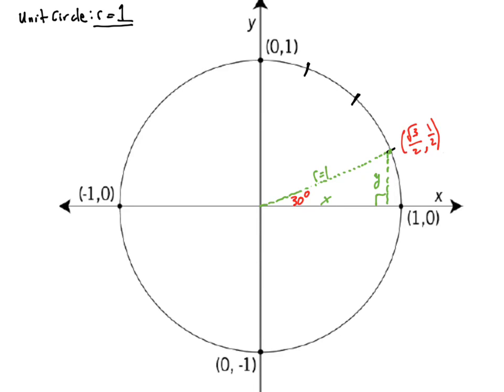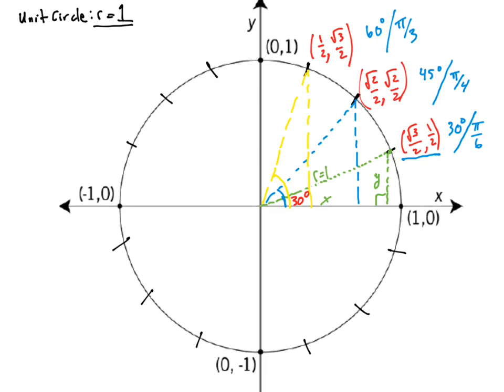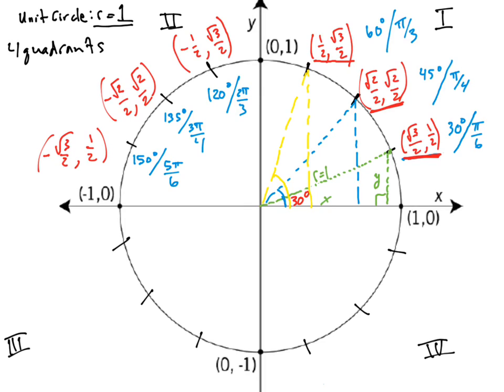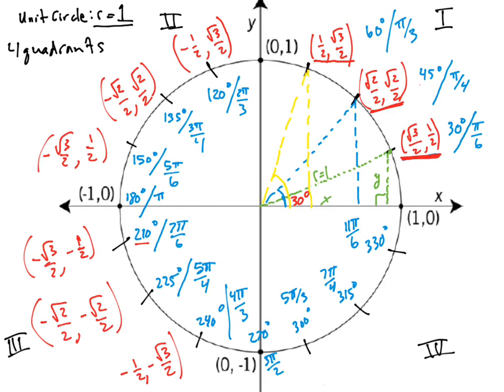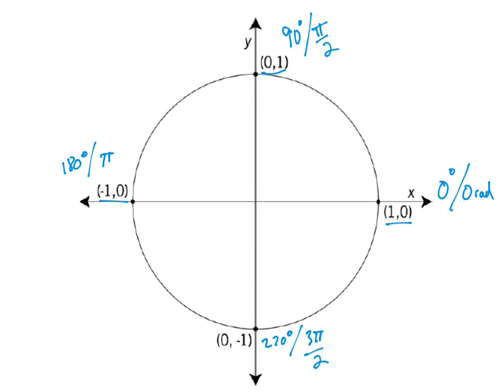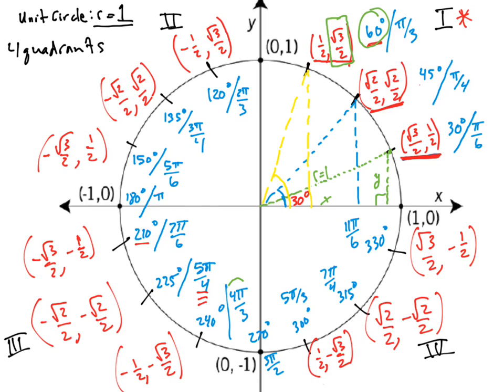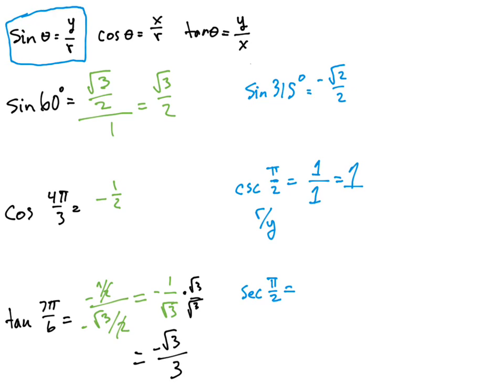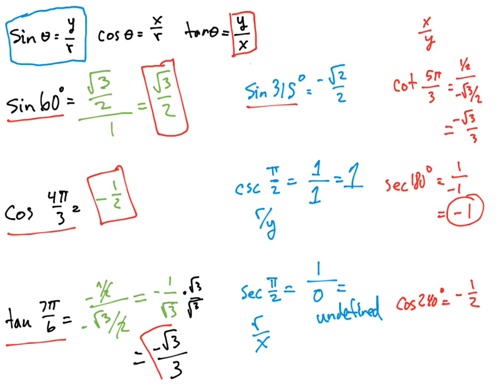5.3 Part 2